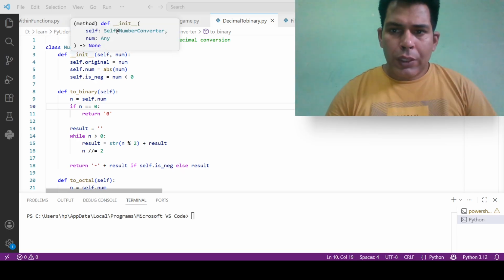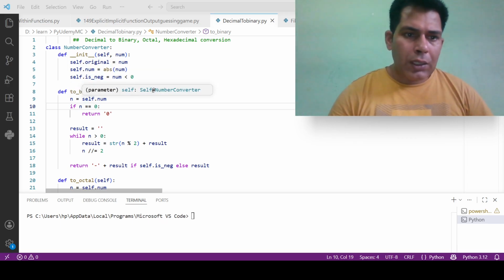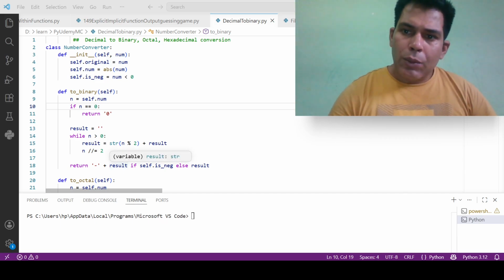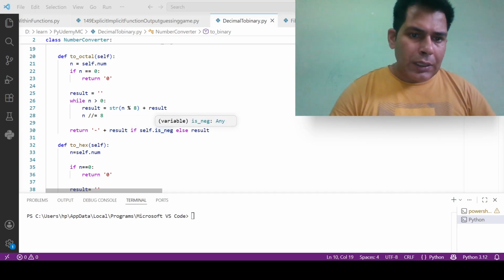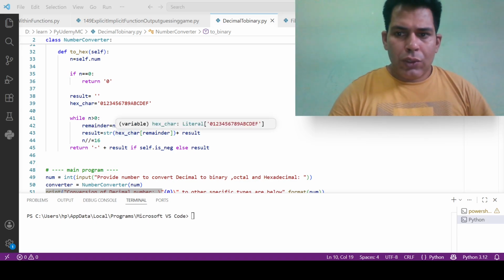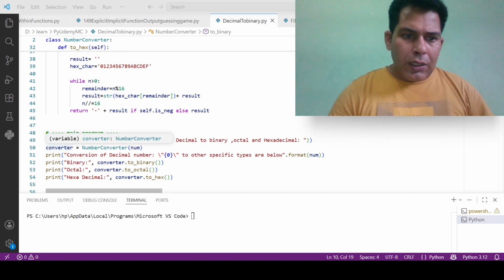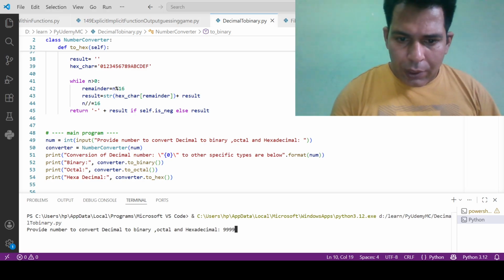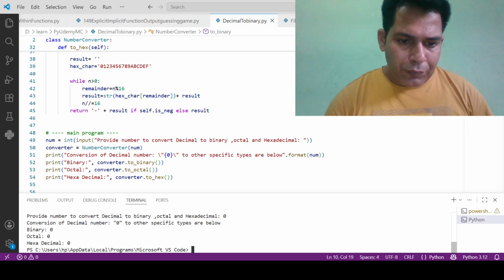Conversion of Decimal number To Binary, Octal and Hexadecimal number System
This tutorial video is for the students and the interview candidates. This video session helps to understand the logic for the conversion of Decimal number system to other number systems. Programming language is python it is very easy to learn programming.